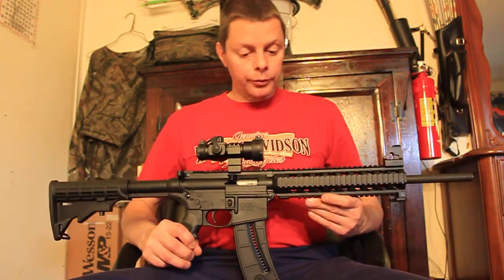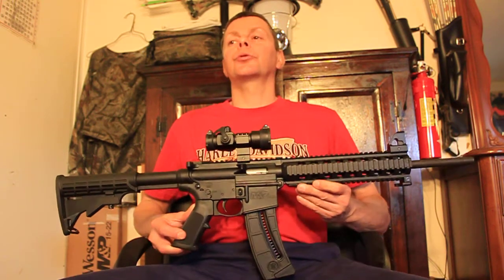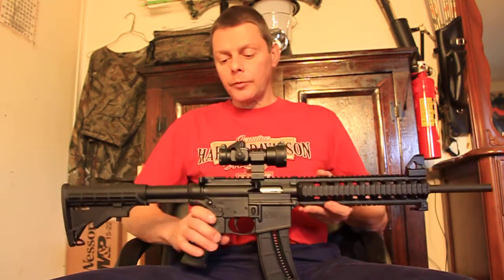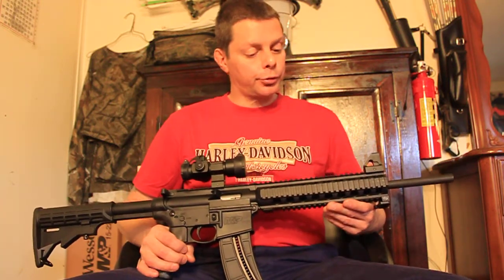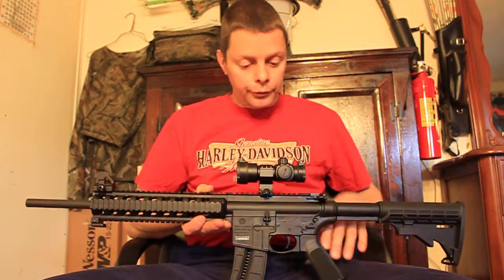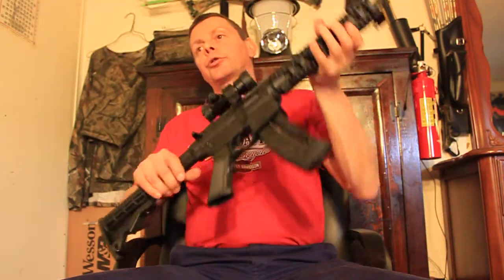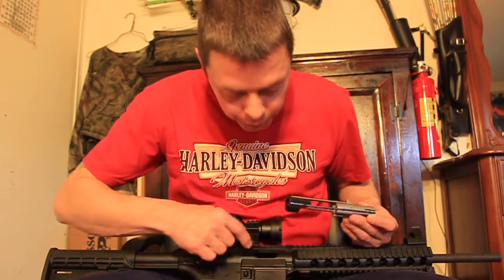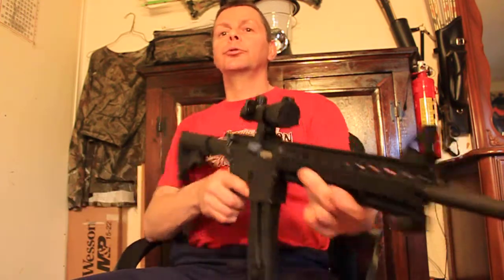Smith and Wesson M&P 15-22 Review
This is my Smith and Wesson M&P 15-22 Semi Auto Rifle.